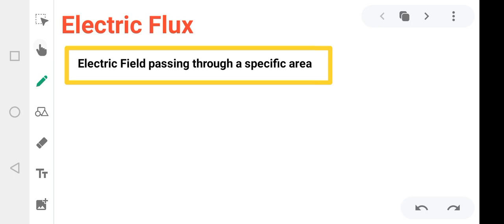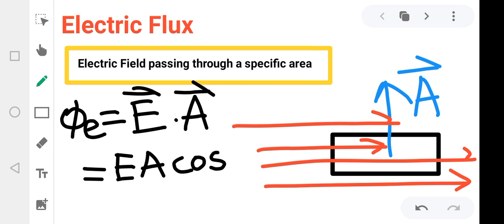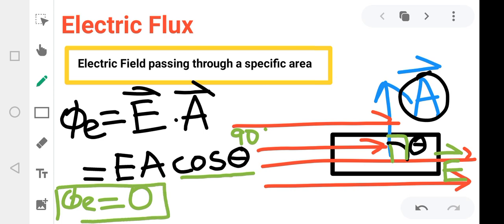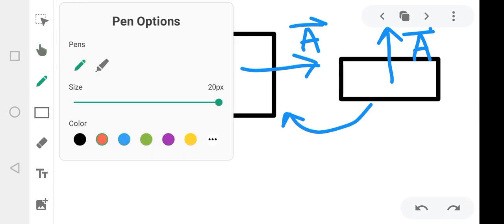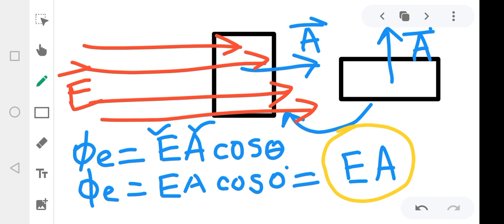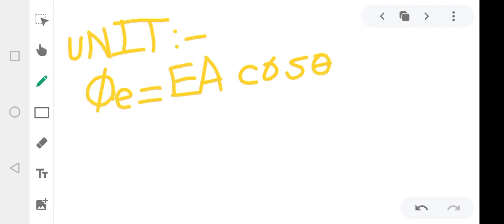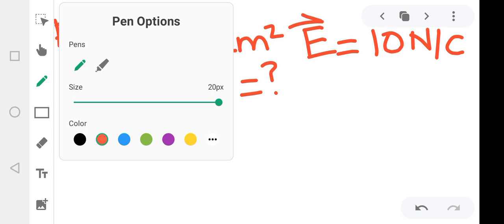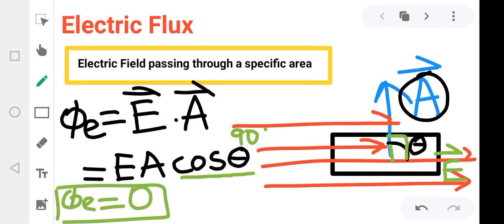Electric Flux| Electrostatics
This video has detailed description of Electric Flux, its formula, unit and numerical example.